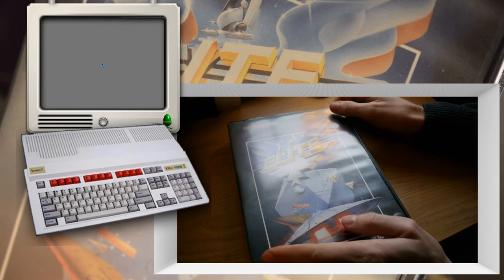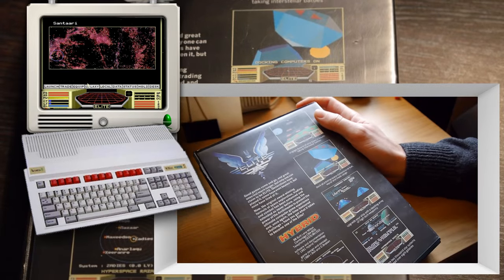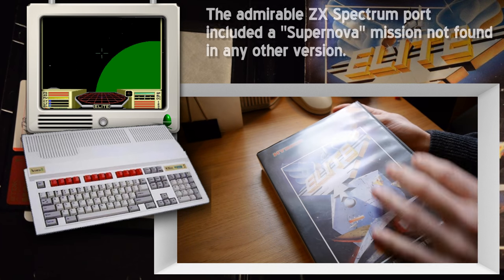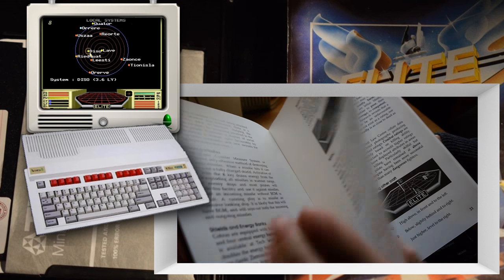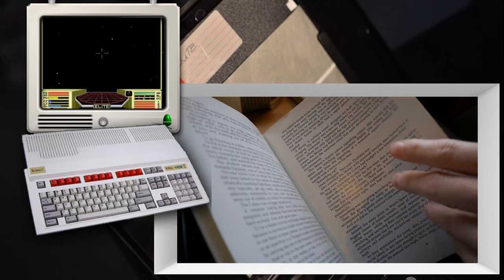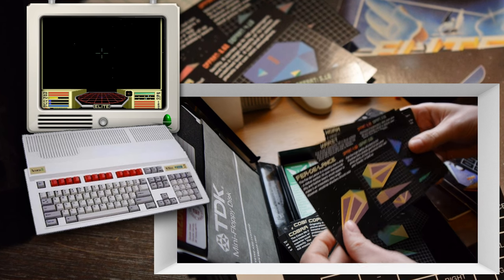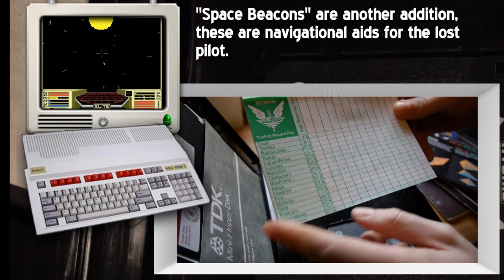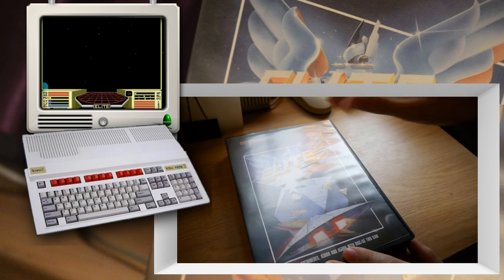ArcElite/Elite Acorn Archimedes [Game & Box] | Nostalgia Nerd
Elite for the Acorn Archimedes (also known as ArcElite) is a conversion of the classic 1984 BBC Micro title, Elite. The Archimedes version is regarded my many as the best implementation of Elite, featuring enhanced AI and a plethora of unique features which tell it apart from other releases. Released in 1991, it was originally destined to become a space trading game called Trojan, but because of it's similarities, and to avoid lawsuits, it became an official conversion of the Acornsoft classic.

Please consider sharing this video on forums, websites, social media, etc,. It helps tremendously.

✊Support Me! ✊